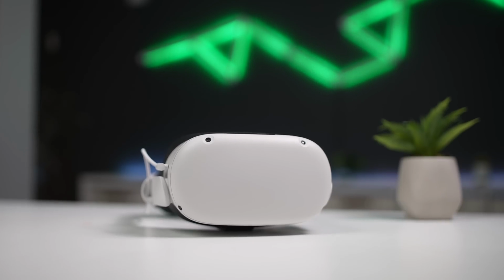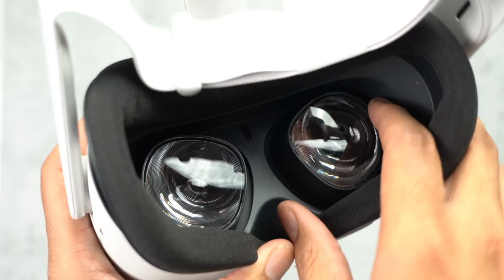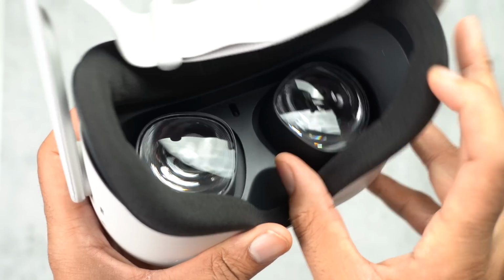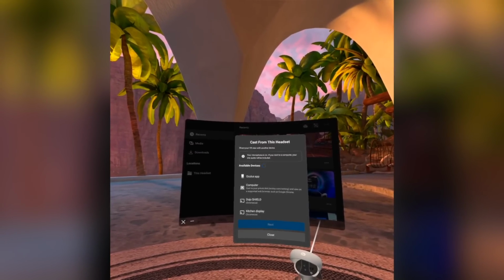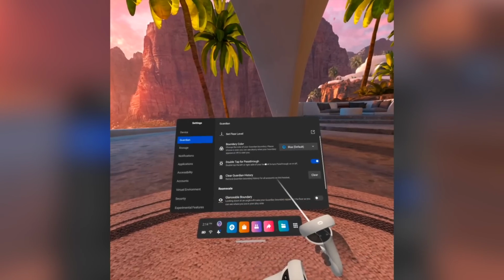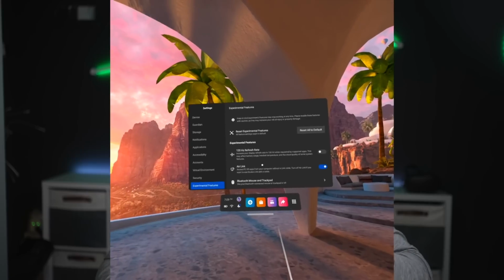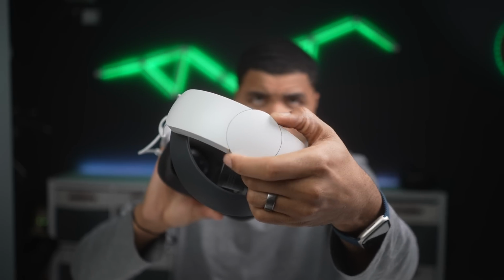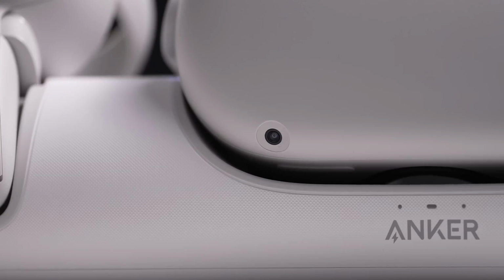5 Things You MUST do with your Oculus Quest 2!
TP-Link is the global provider of networking devices and accessories, involved in all aspects of everyday life. Check out TP-Link’s amazing products, including the
▶Archer AX73 - TP-Link AX5400 Dual-Band Gigabit WiFi 6 Router ▶  Deco S4 - TP-Link AC1200 Whole Home Mesh WiFi System
▶Kasa Multicolor Bulb
▶ Kasa Indoor Smart Plug
▶ Kasa Smart Light Strip
Take advantage of the remaining holiday deals

This is the Oculus Quest 2, the best VR headset around. Here are 5 things you should do to get started on your new headset!